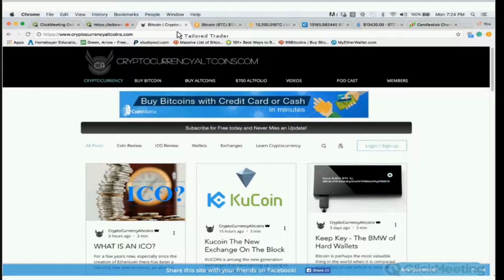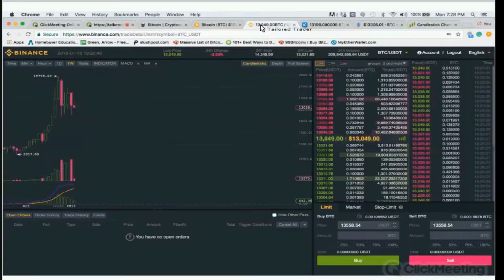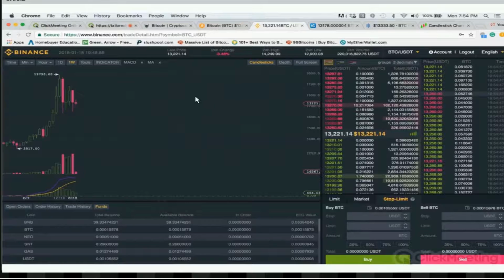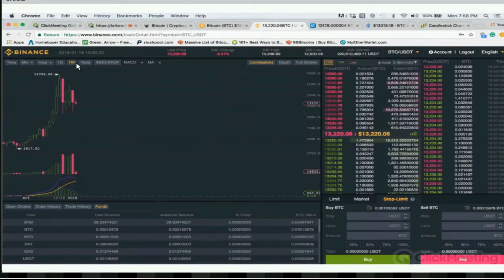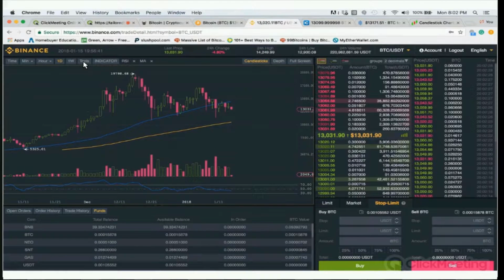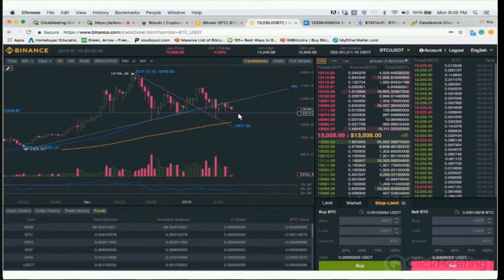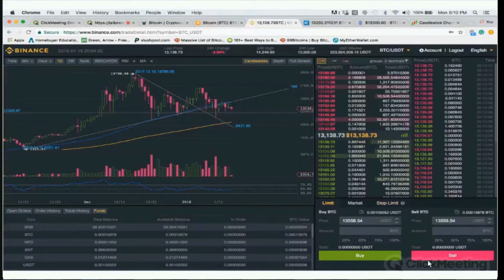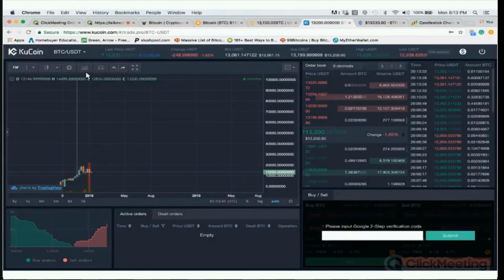How to Read Bitcoin Price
I've been getting many questions from friends and family members on how to implement technical analysis in a cryptocurrency trading or investment plan, so I decided to make a video to share the tools that I use and that have benefited me in other markets as well as in the cryptocurrency market.

Remember to head over to the site and become a free member and never miss an update.

Follow on Steemit.com